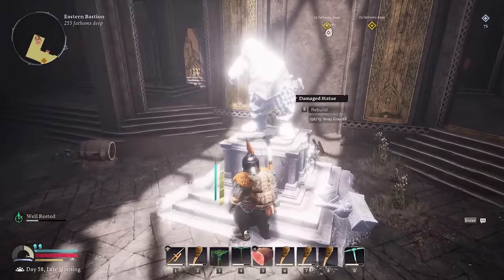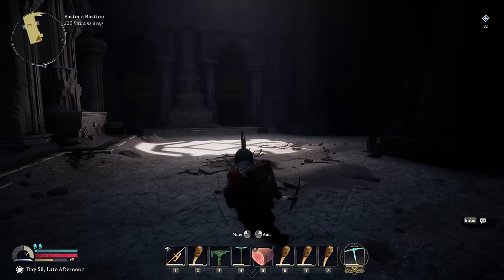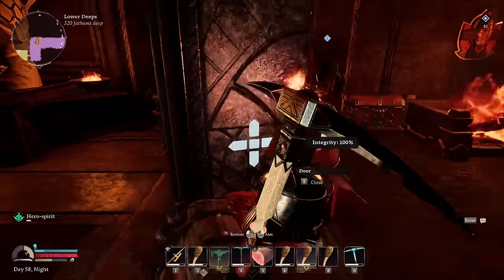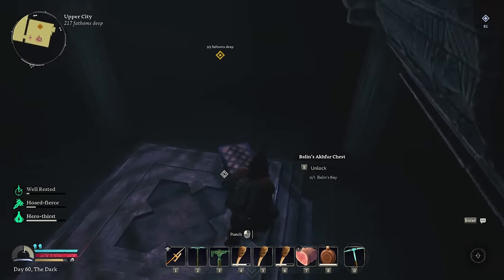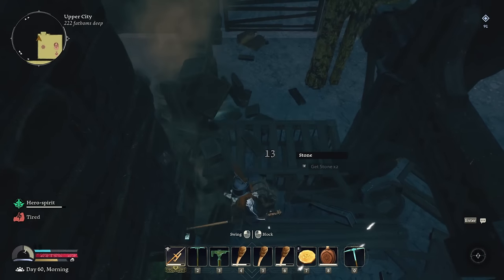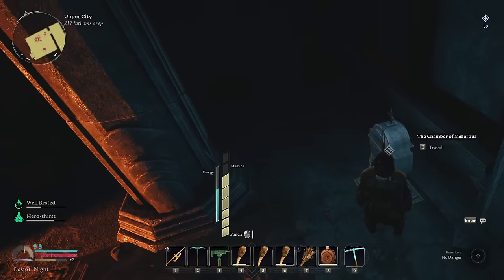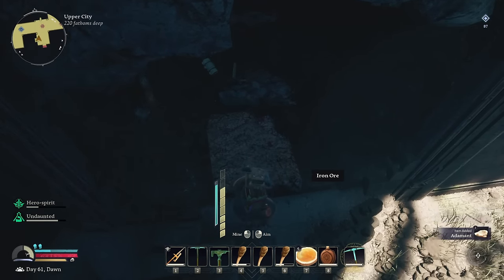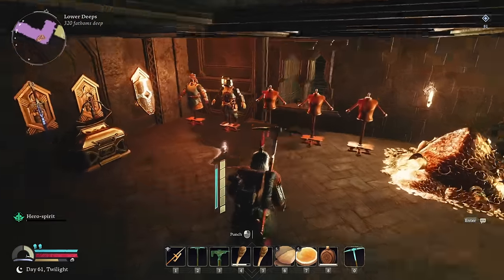The RUINED Cities are AMAZING! | Lord of the Rings Return to Moria | Gameplay | 14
In this Lord of the Rings Return To Moria survival game episode we venture deep into Dwarodelf and start to unlock its secrets. It has amazing Ruins and different statues and has different locations of the Lord of the Rings movies. I am really enjoying this survival game!

►Discord Username: druid_1989

►My Partner Link: nitra.do/SovereignRPG

The Lord of the Rings: Return to Moria™ follows the Dwarves as they embark on a new adventure to reclaim their legendary home of Moria beneath the Misty Mountains. Players will join forces to survive, craft, build and explore the iconic, sprawling mines. Courageous expeditioners will need to be vigilant as mysterious dangers await.

Summoned to the Misty Mountains by Lord Gimli Lockbearer, players take control of a company of Dwarves tasked to reclaim the lost spoils from the Dwarven homeland of Moria—known as Khazad-dûm or Dwarrowdelf—in the depths below their very feet. Their quest will require fortitude, delving deep into the Mines of Moria to recover its treasures.

Set in a procedurally generated Dwarven realm of Moria, no two adventures will be alike, and every expedition is traversable either solo or co-op online with companions. Players can mine to craft greater gear and resources, but beware mining makes noise, and noise created in the quiet deep threatens to awaken the dangers below: where there’s clatter, there’s combat. Excavate the mysteries of legendary mountains, extract precious metals, scrape to survive, and battle unspeakable forces to learn the secret of the Shadow that lurks within

Timestamps:
0:00 Intro
1:00 Gameplay